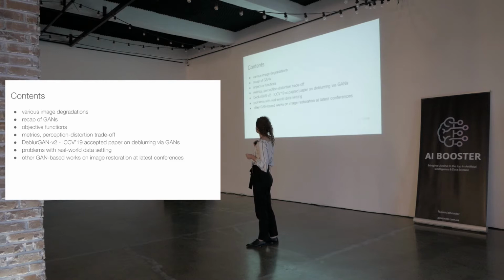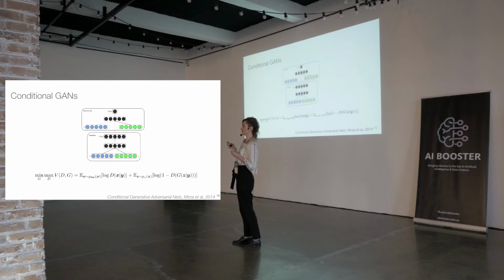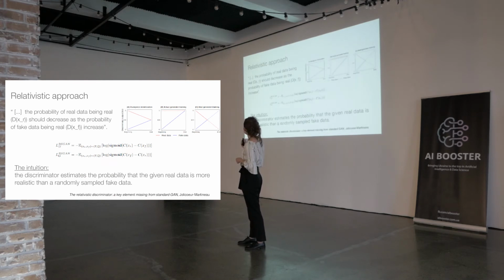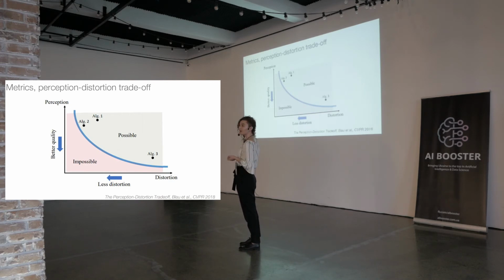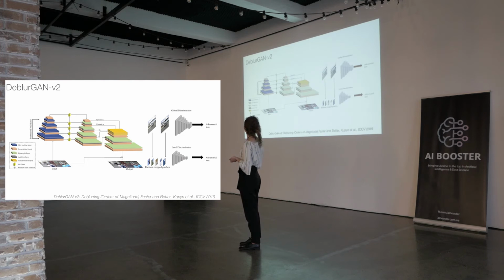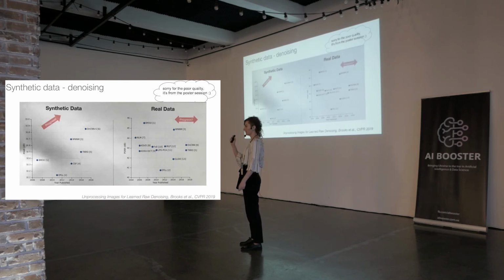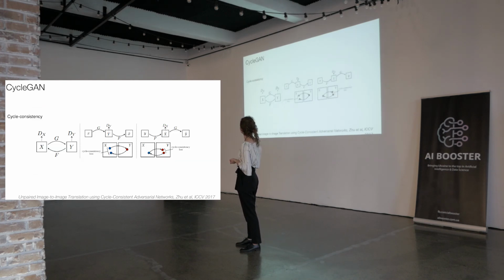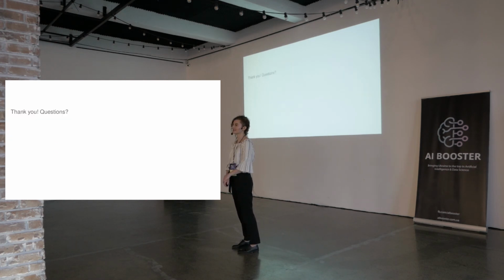Tetiana Martyniuk - «Image Restoration with GANs»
Image restoration is one of the key computer vision tasks that aims to transform the corrupted image, so it becomes as close to the original target as possible in the general visual appearance and perceptual quality. It is also used as a preprocessing step for other CV algorithms, as lots of pretrained models require non-degraded image data.

Recently, GANs led to tremendous progress in this field, treating the task as image-to-image translation conditioning on the input. Tetiana will give an overview of existing methods, present the details and results of their latest joint ICCV paper on deblurring, discuss the challenges of evaluation and measurability of perceptual quality.

Tetiana is currently working as an ML researcher at Let’s Enhance dealing with various image and video enhancement tasks.